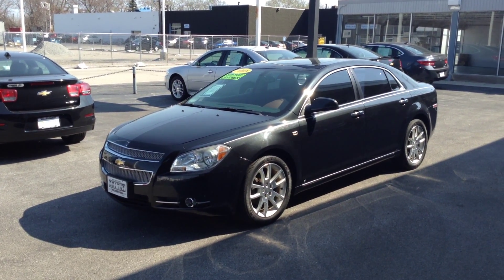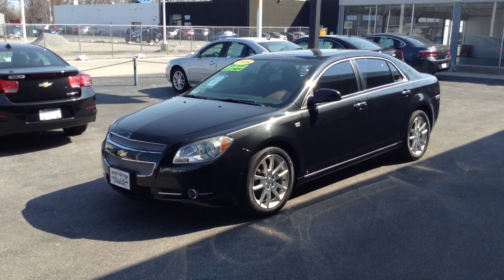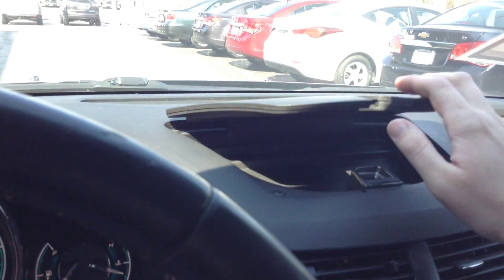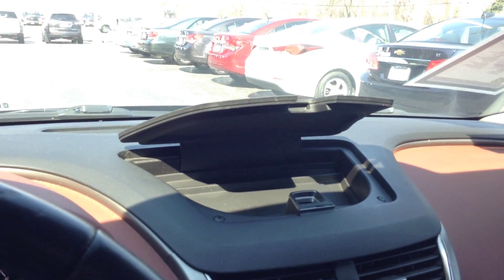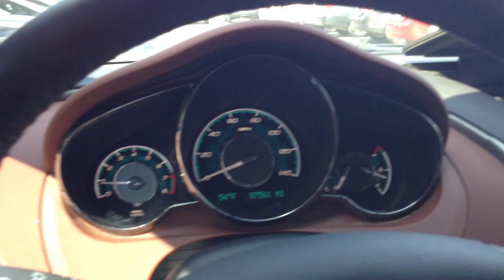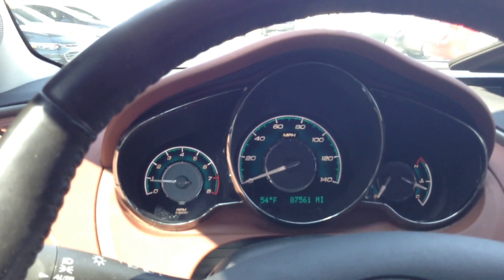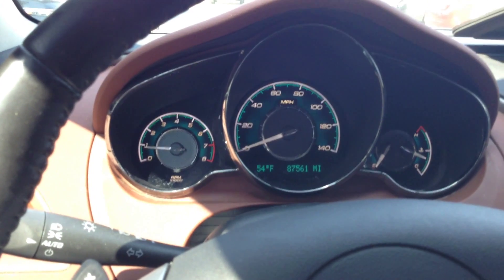2008 Chevrolet Malibu LTZ #162127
*SUNROOF*, REMOTE START, **Local Trade-in**, Heated Leather Seats, and Premium Audio. Malibu LTZ, 18" 10-Spoke Ultra Bright Aluminum Wheels, AM/FM Stereo w/6-Disc CD/XM Satellite, Front fog lights, Heated Driver & Front Passenger Seats, Power driver seat, Power passenger seat, Power-Adjustable Accelerator & Brake Pedals, Remote Vehicle Starter System, Security system, Tilt-Sliding Power Sunroof, and XM Satellite Radio.
If you've been longing to get your hands on just the right 2008 Chevrolet Malibu, then stop your search right here. This is the perfect car that is guaranteed to fit your needs. J.D. Power has named the 2008 Malibu as the highest ranked in Overall Initial Quality in its class. New Car Test Drive called it "...pleasant to drive. It's smooth and comfortable, striking a nice balance between well-controlled handling and an even ride..." 3.6-liter Six-cylinder with 252-hp.
A short visit to Smith Chevrolet located at 6405 Indianapolis Blvd, Hammond, IN 46320 can get you a hassle free deal on this reliable Malibu today!